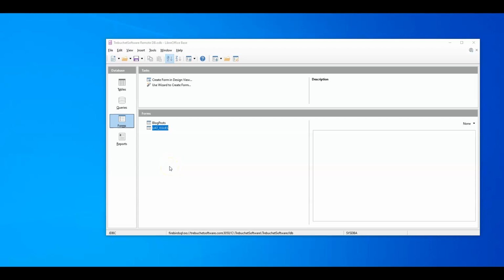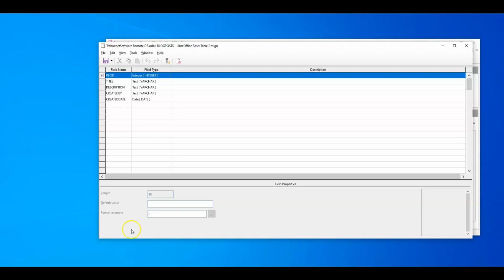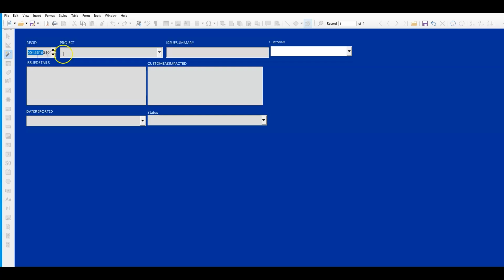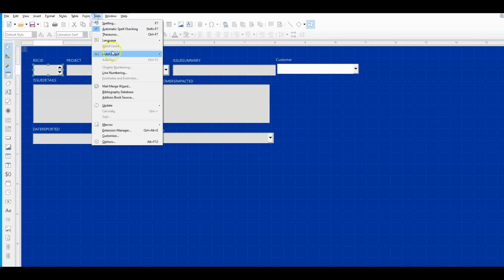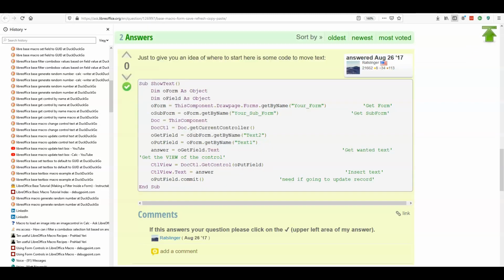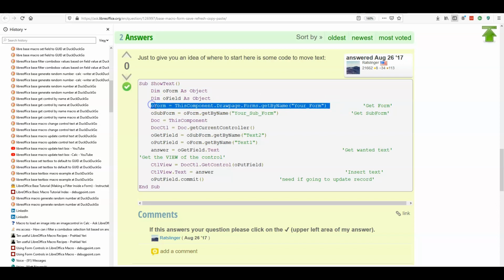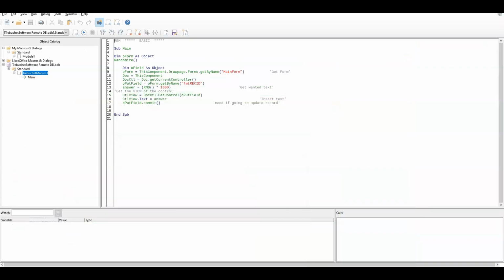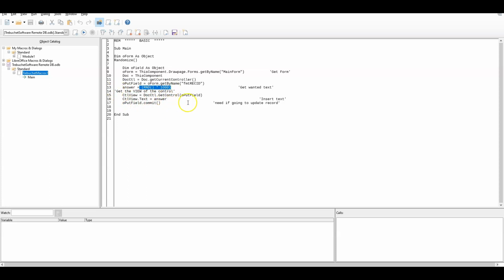Update LibreOffice Base Textbox Using A Macro